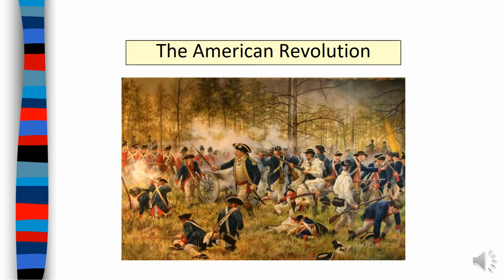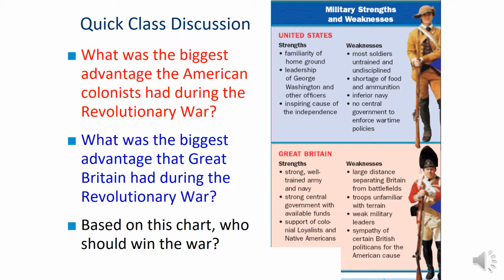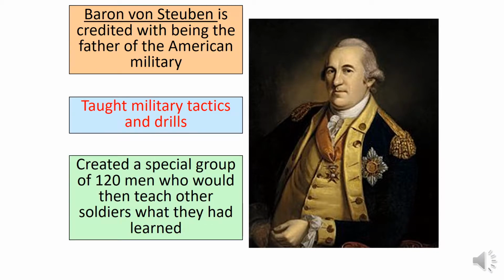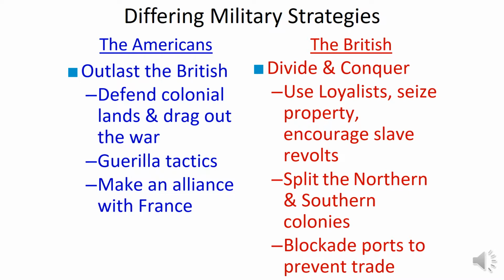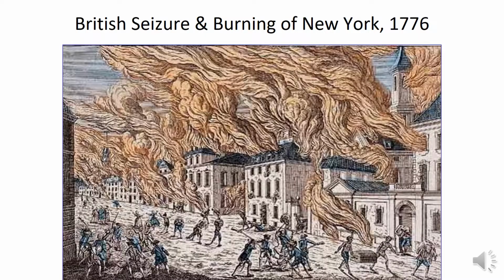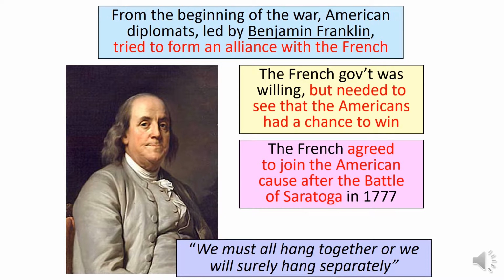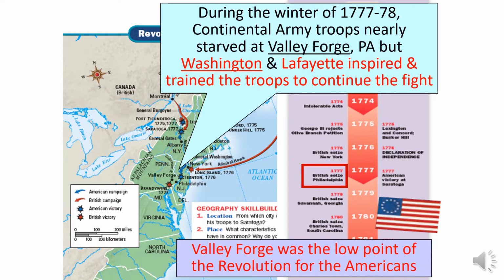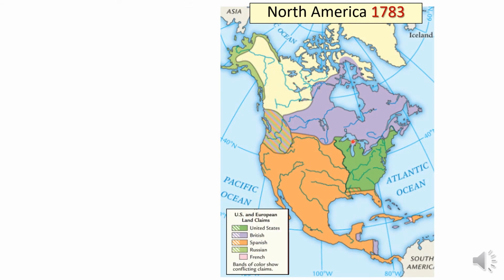The American Revolution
TEKS Covered

Specific Battles of the American Revolution
8.4C Explain the Issues surrounding important events in the American Revolution including

Early War
- The Battle of Lexington
- The Battle of Concord
Mid War
- The Battle of Saratoga
- Wintering at Valley Forge
Late/ South War
- The Battle of Yorktown

8.4C Explain the issues surrounding important events of the American Revolution including the Articles of Confederation

Important Individuals in the Revolution
8.4B Explain the roles played by significant individuals during the American Revolution including
- Marquis de Lafayette
- Benjamin Franklin